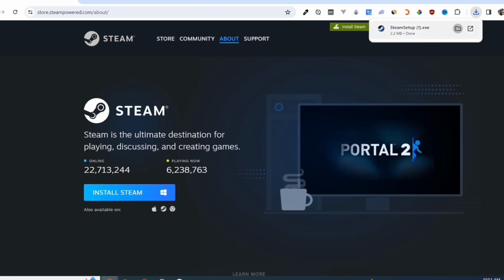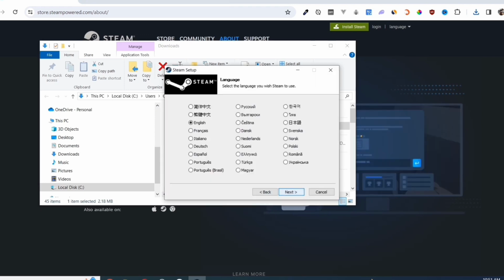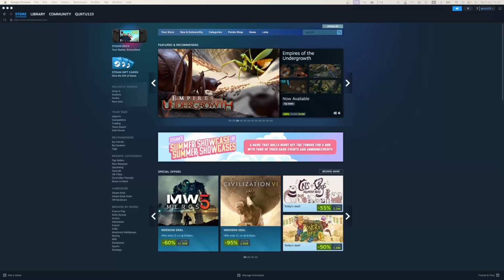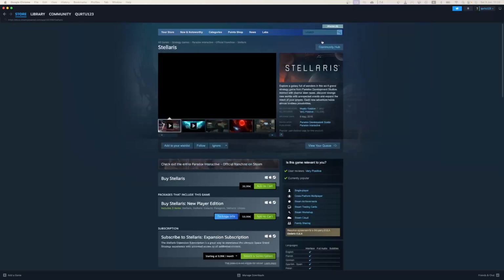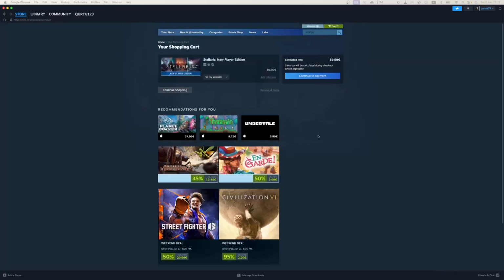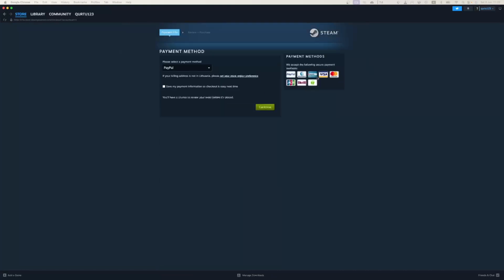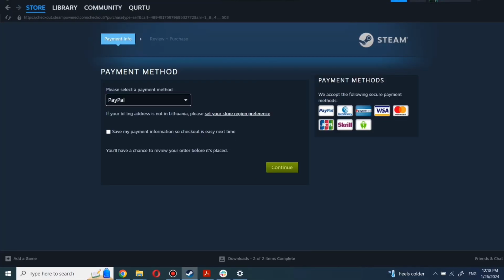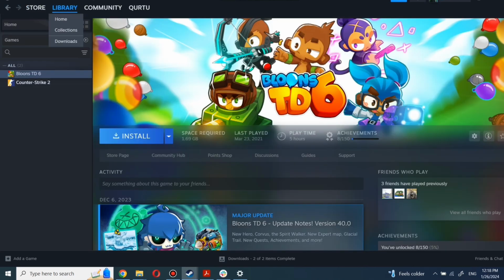How to Download Stellaris 2024 (Simple Guide)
Stellaris download free of hassle guide.